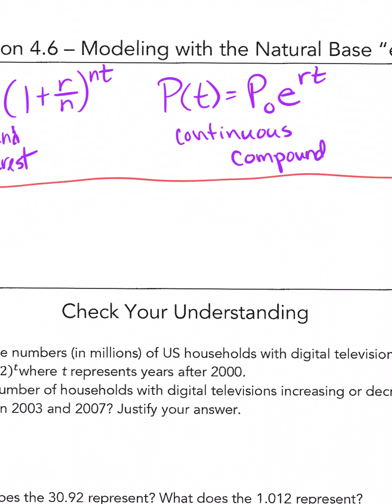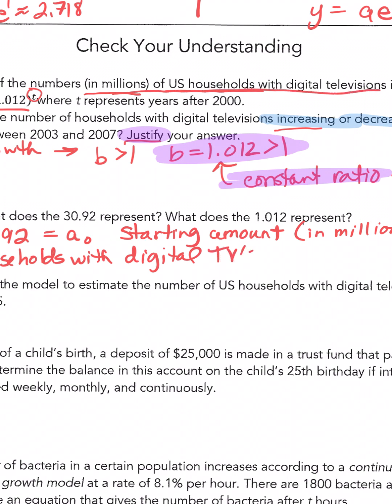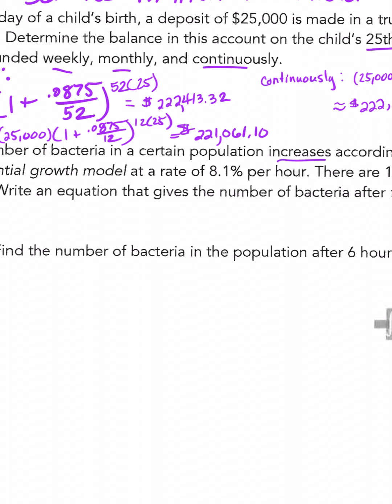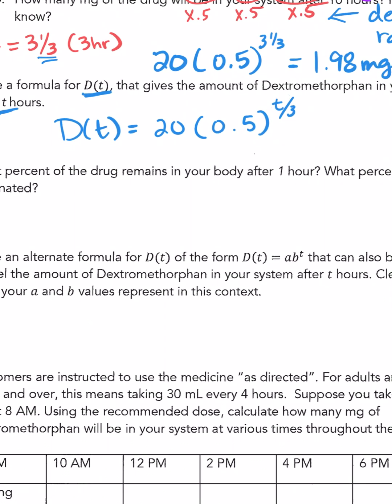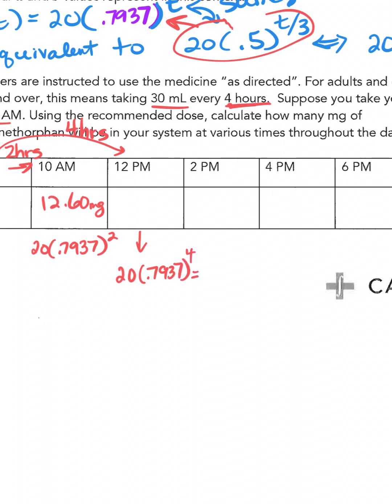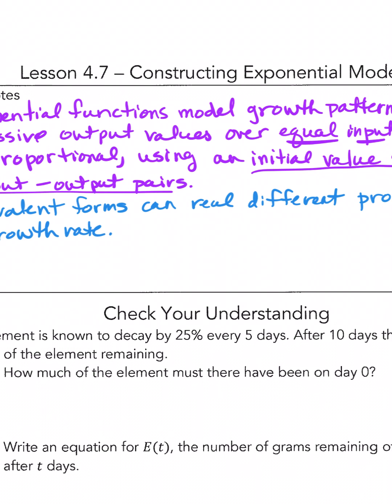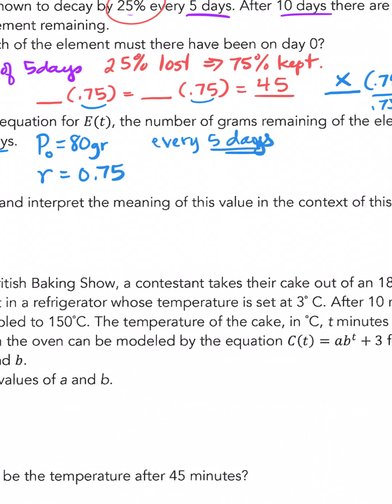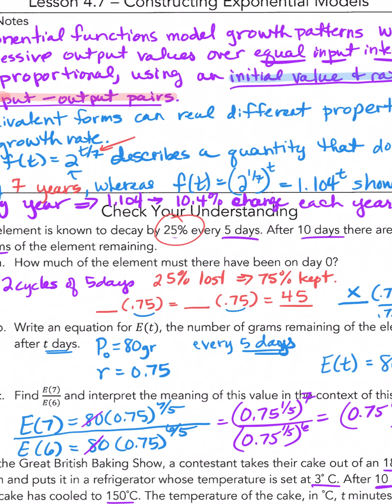4-6 and 4-7 notes